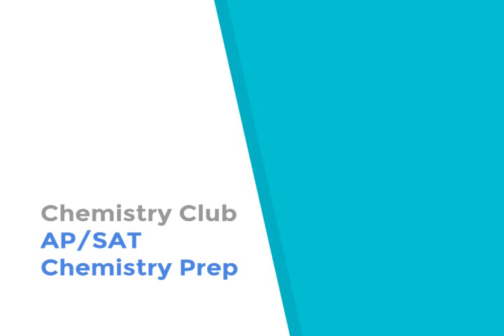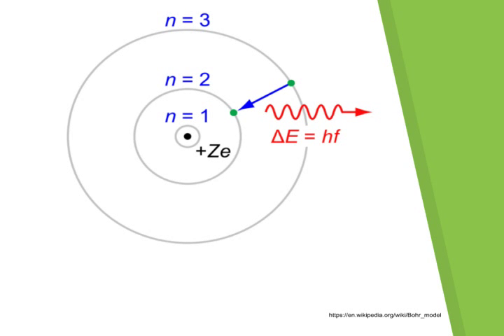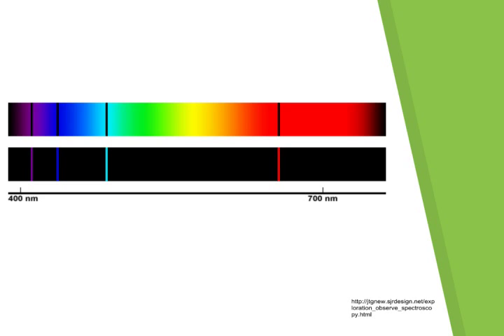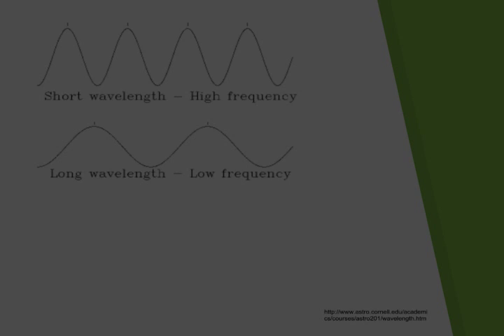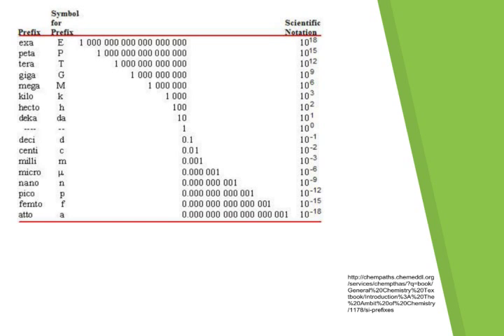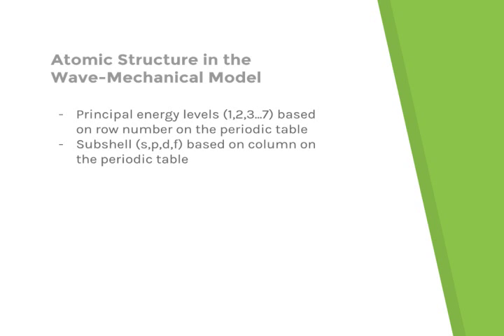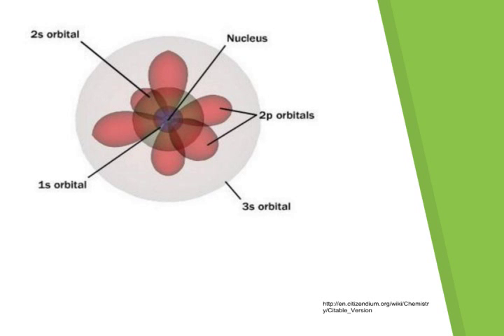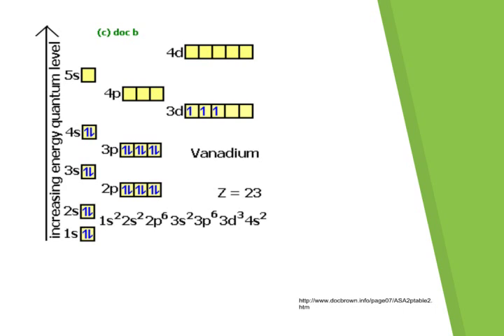[AP/SAT Prep] Unit 1: The Atom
The first unit in our course for AP and SAT Chemistry Prep. Here we cover some basic fundamentals about the atom - Bohr's model, light, and the wave mechanical model.